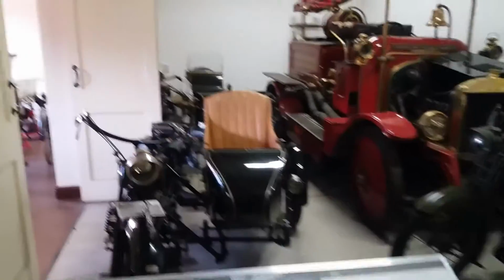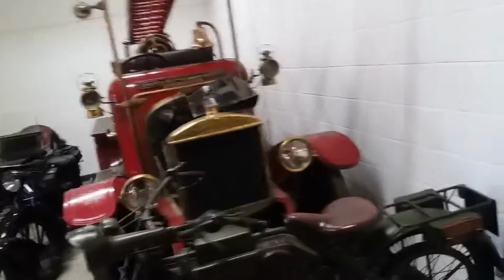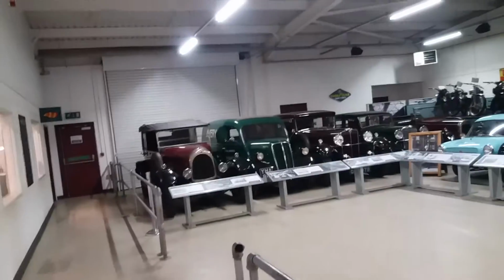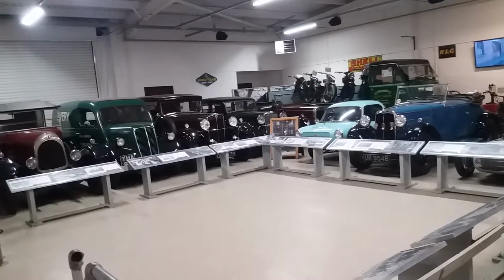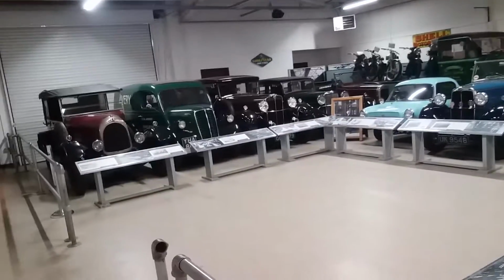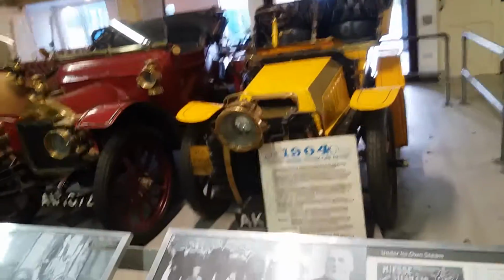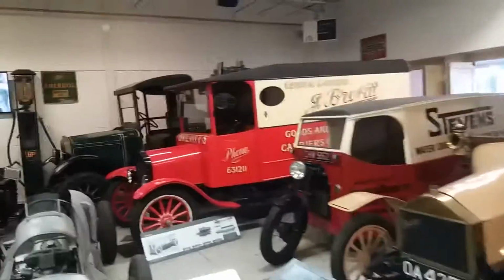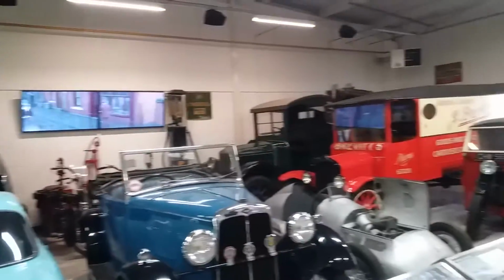BCLM - Motors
Shows Vehicles made locally in the Black Country from various manufacturers. Cars manufacturing ceased, with increasing competition and market changes which meant tough competition for these smaller manufacturers.
Cars  were later only produced in Birmingham and Coventry in the Midlands.